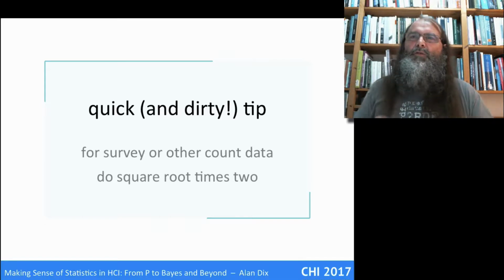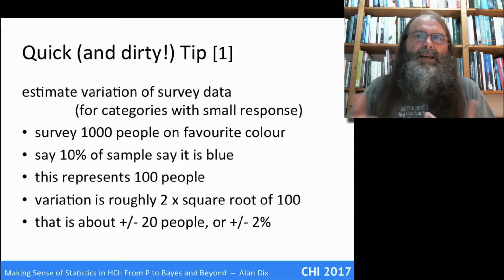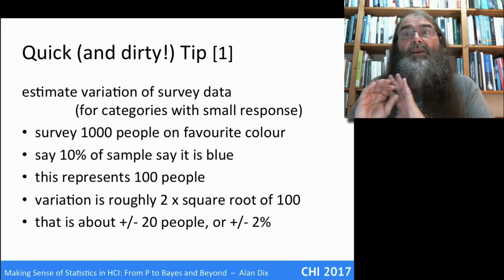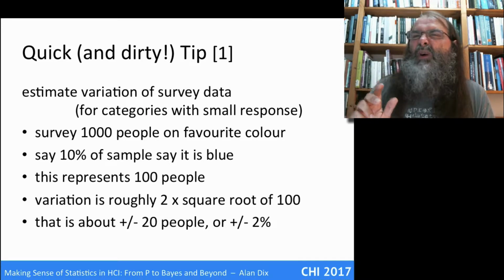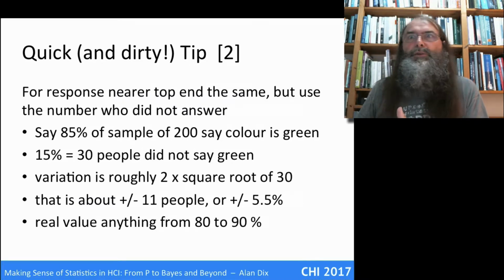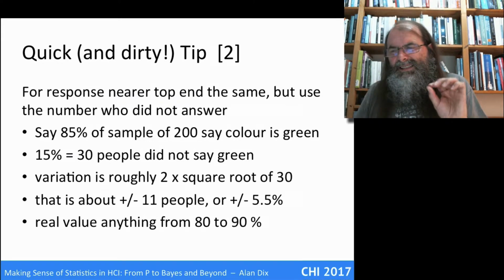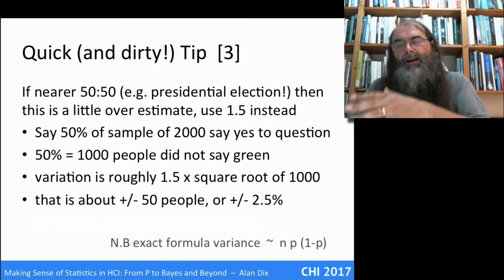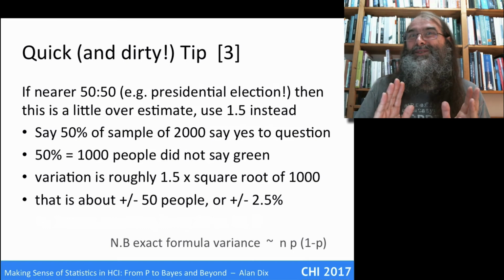Wild and Wide (making sense of statistics) – quick (and dirty!) tip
Wild and Wide – Part 1 of Making sense of statistics in HCIquick (and dirty!) tip  – for survey or other count data: do square root times twoWe often deal with survey or count data.  This might come in public forms such as opinion poll data preceding an election, or from your own data when you email out a survey, or count kinds of errors in a user study.
So when you find that 27% of the users in your study had a problem, how confident do you feel in using this to estimate the level of prevalence amongst users in general?  If you did a bigger study with more users would you be surprised if the figure you got was actually 17%, 37% or 77%?
You can work out precise numbers of this, but in this video I'll give a simple rule of thumb method for doing a quick estimate.